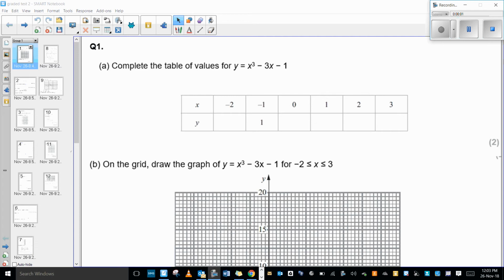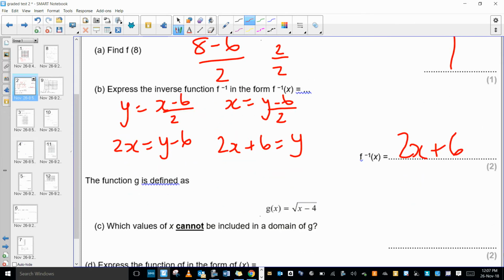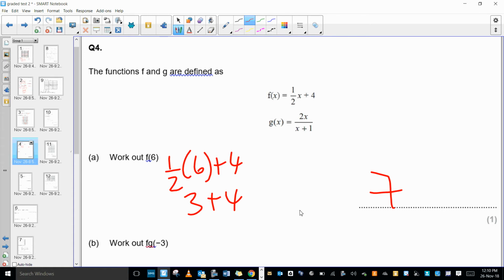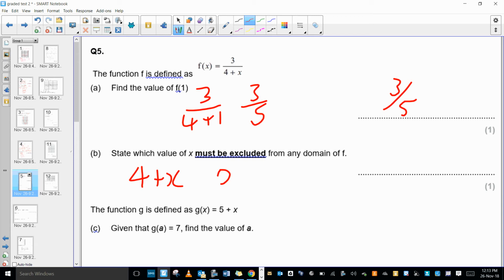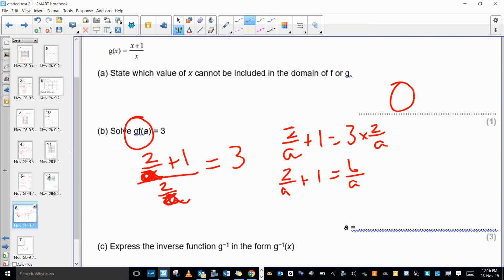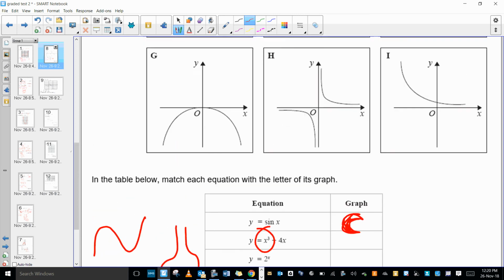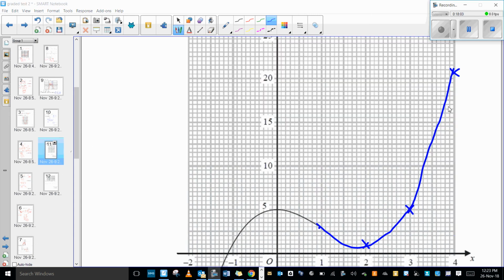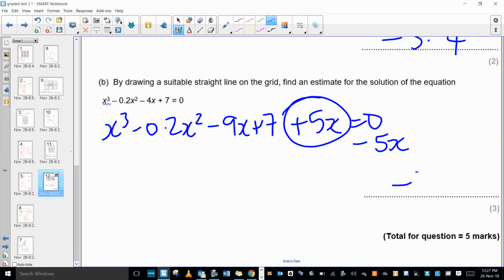graded test 2